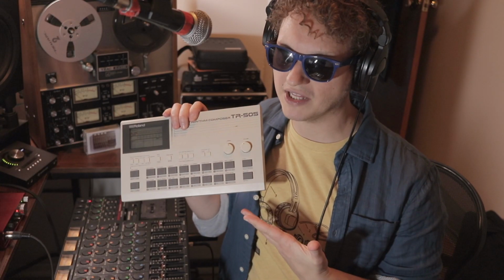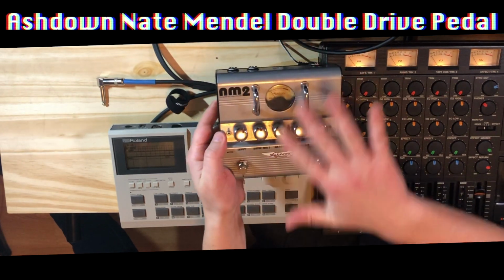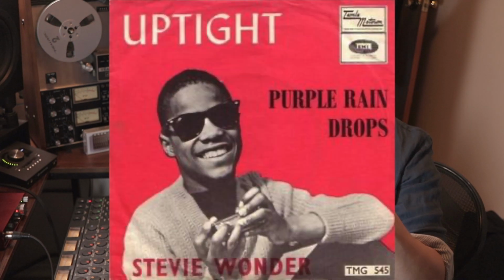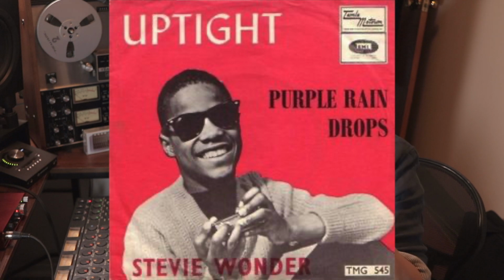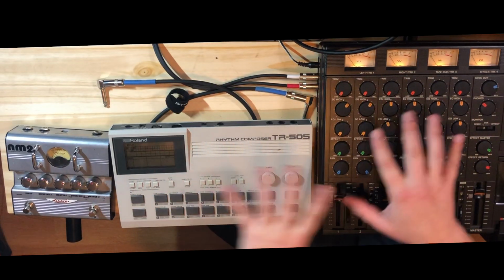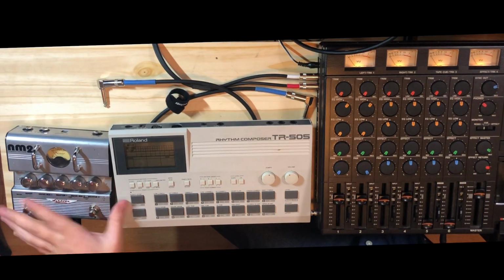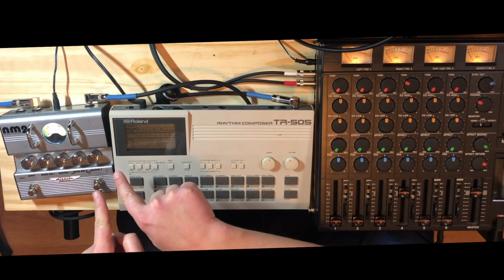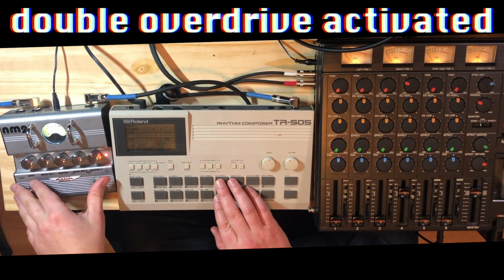Why put Distortion on a Roland TR-505 Drum Machine?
Drums have a history of being distorted, overdriven, and saturated.  Today we send the humble TR-505 through an overdrive pedal for some added grit.